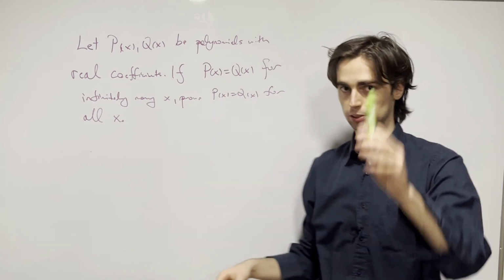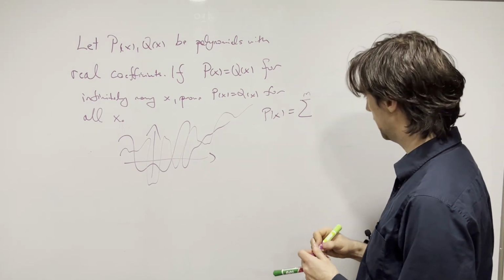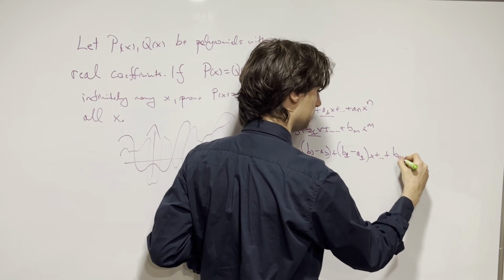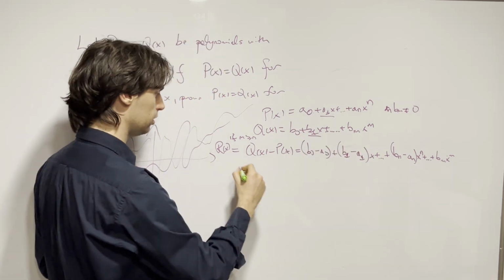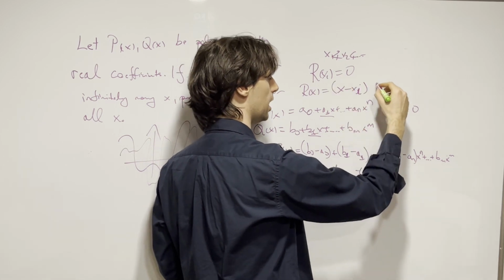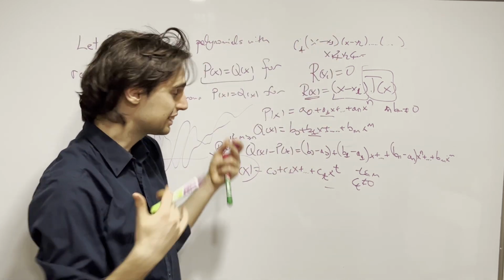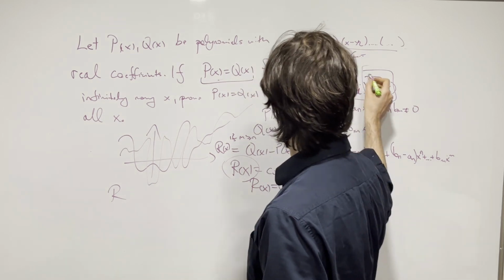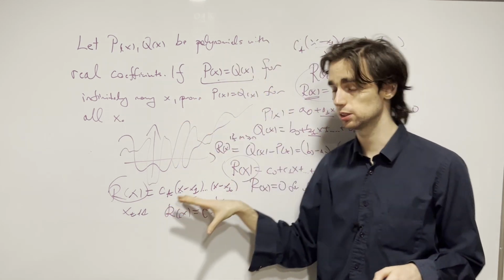Introductory Polynomials problem